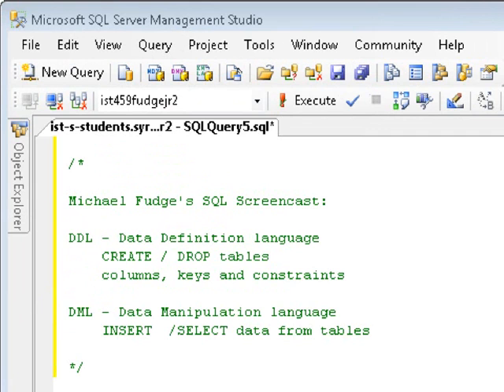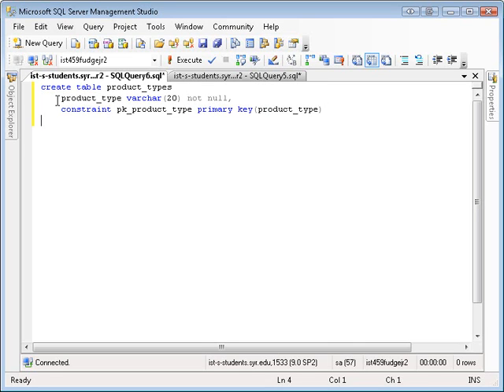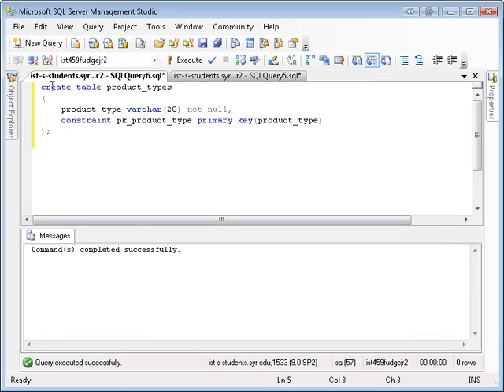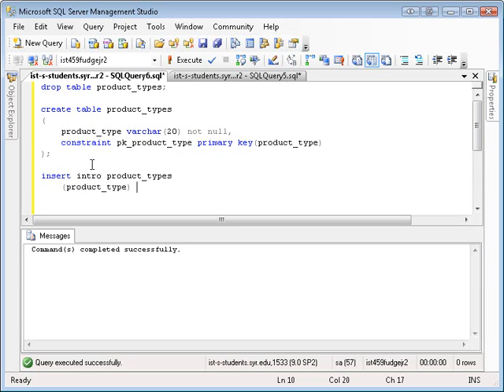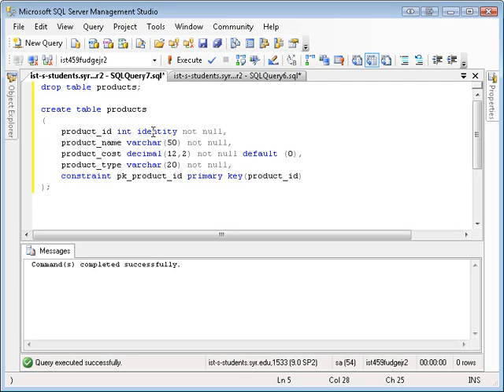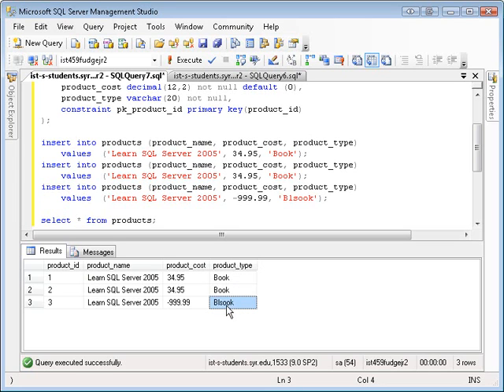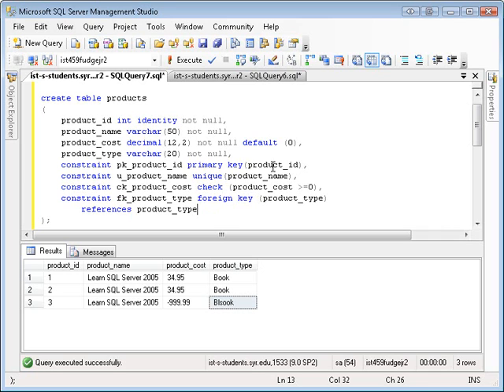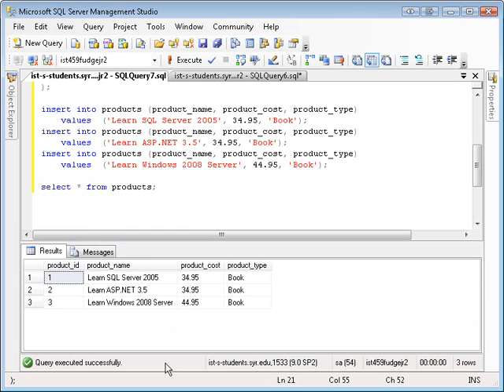SQL Basics: Table creation and inserting data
This SQL Screencast will demonstrate the basics of table creation and inserting data into tables using SQL. - create table (s) - set primary key (s) - add constraints - add foreign keys - insert data - read data from the table